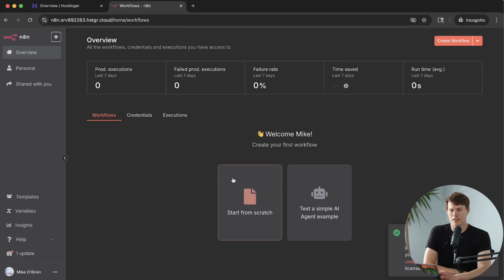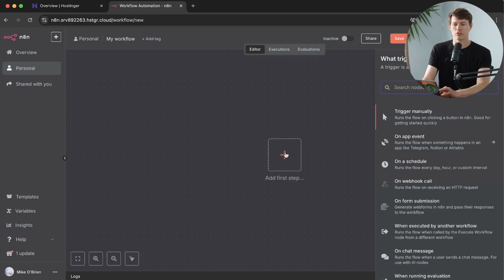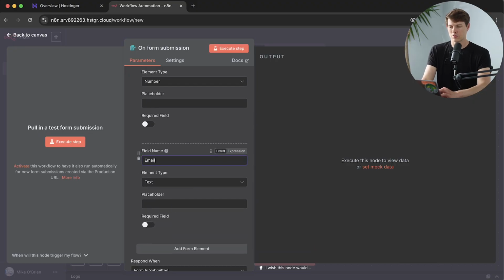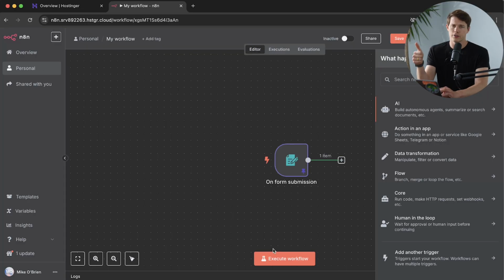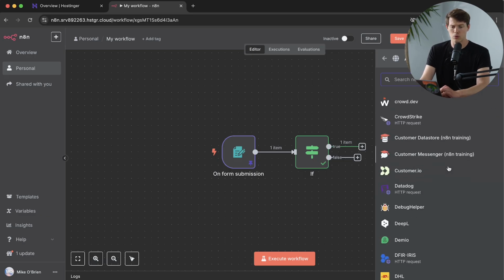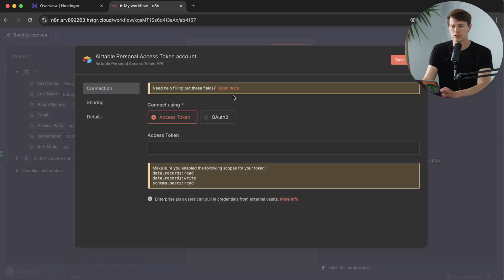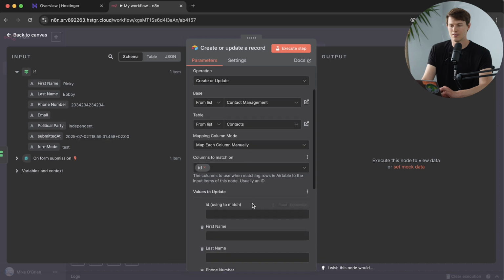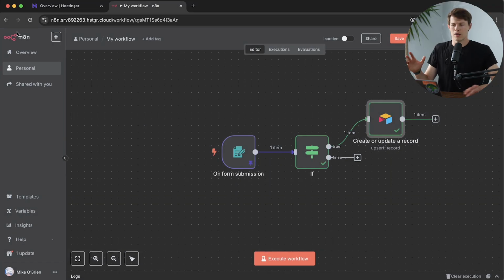How to Build Your First n8n Workflow in 2026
Ready to build your first autonomous workflow? In this 2026 guide, I’ll show you exactly how to create a simple automation with n8n

Timestamps:
0:00 - Navigating the n8n Dashboard
0:32 - Creating a Form Submission Trigger
1:45 - Building custom form elements
2:58 - Testing the form in real-time
4:07 - Adding an IF logic node to branch data
5:51 - Connecting Airtable and creating credentials
7:10 - Mapping form data to Airtable columns
8:06 - Final workflow test and verification